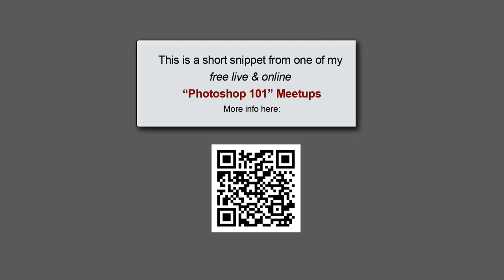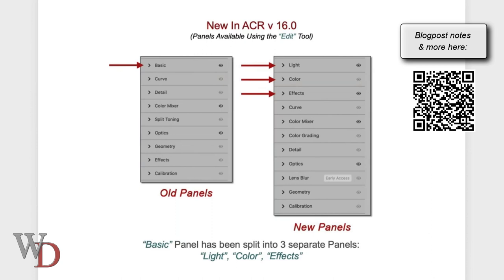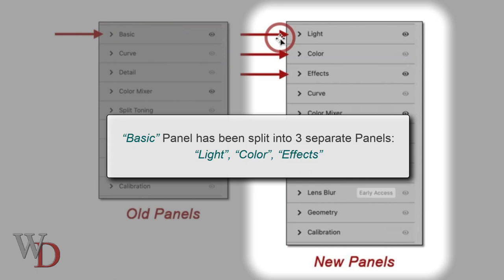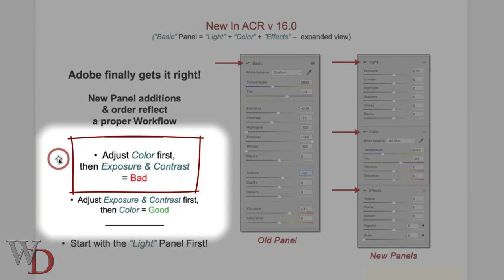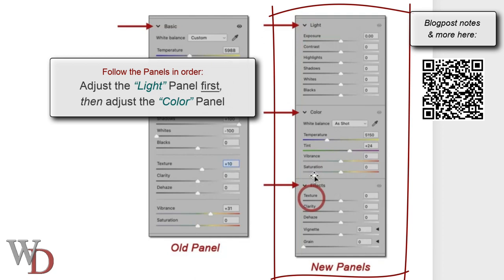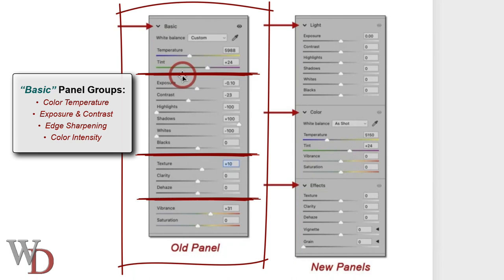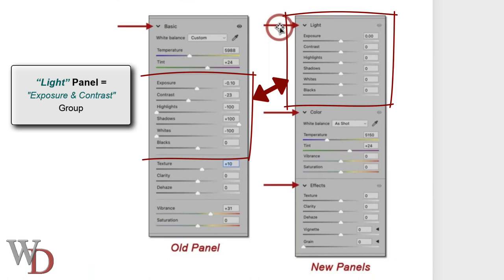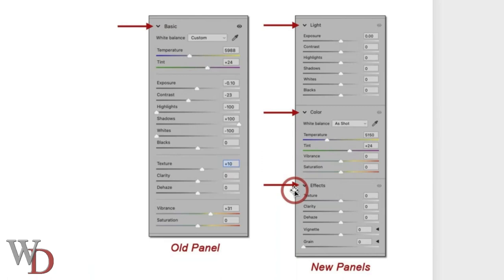Camera RAW 16.0 – Adobe Finally Gets It Right!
There’s a new version of Adobe Camera RAW, version 16.0.  It has exciting new changes to the Workspace – it’s a more practical & logical interface!  Frankly, I’ve been asking for these changes for years - BEST VIEWED IN HD!

• Was this information helpful?  Sign up for my free monthly newsletter here: Sign up for my free monthly newsletter

•  By the way, this is all based on my Photoshop book designed for photographers, “Not just another Photoshop Book”, available exclusively on Amazon:

Thx again, and cheers,